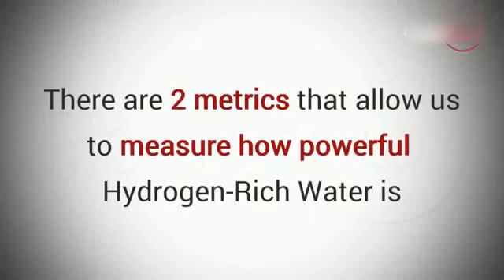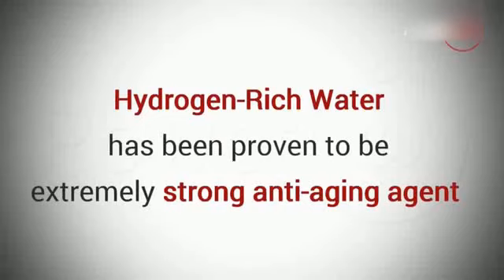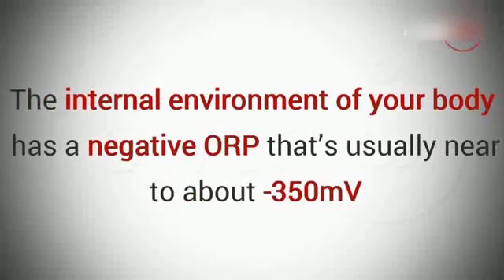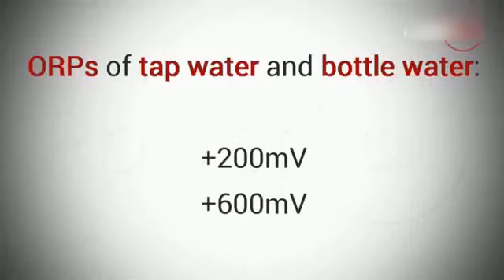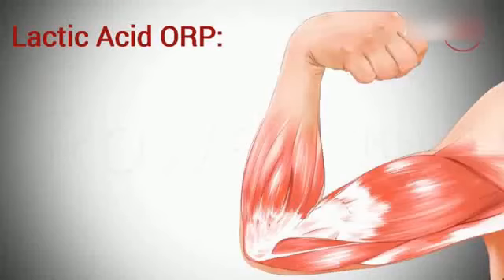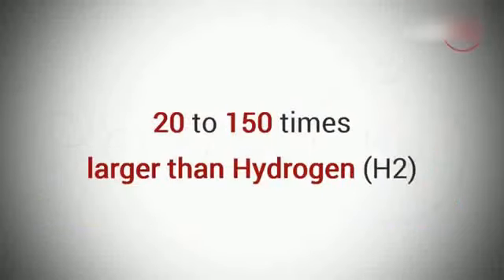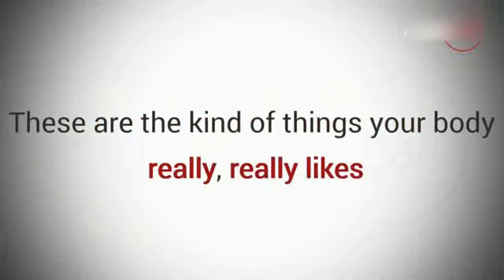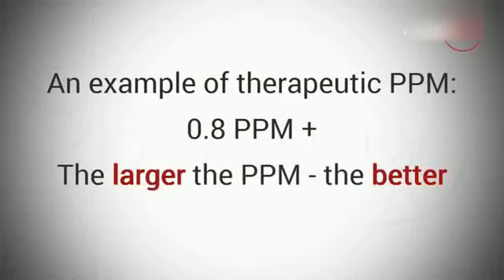💧Explanation about Hydrogen Water Measurements: PPM & ORP